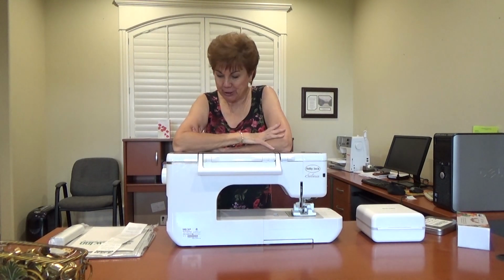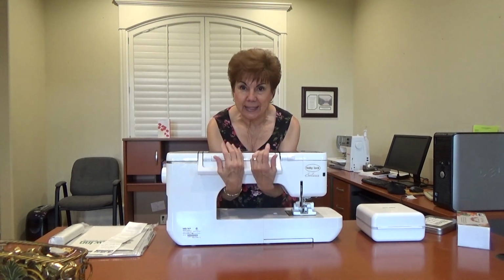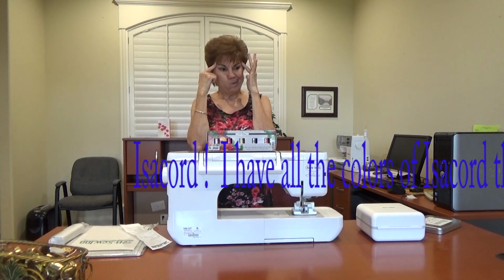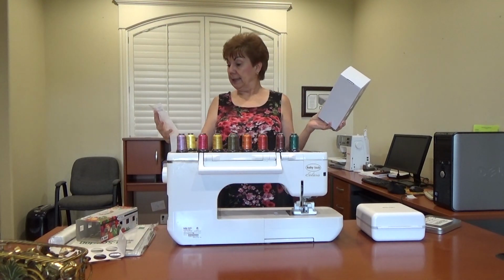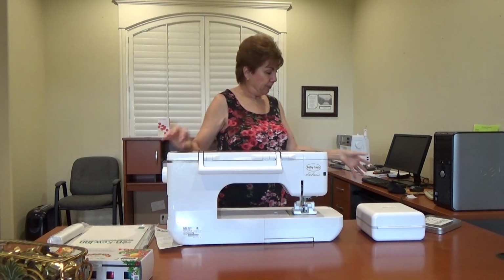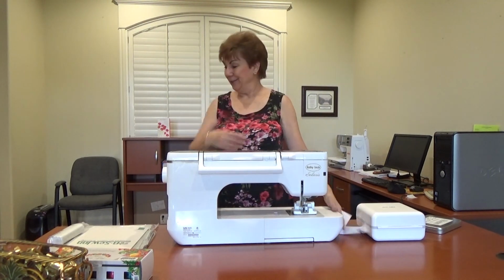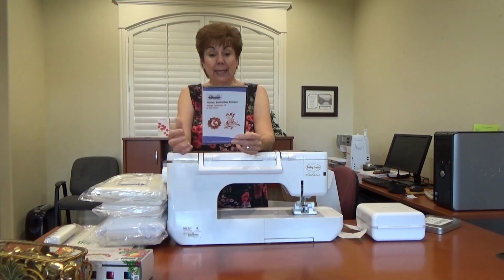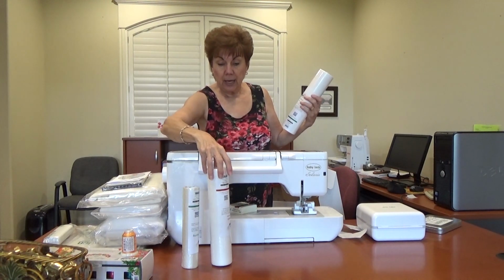VLOG: Tech Party "Savings" and Solaris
Went to Babylock Tech Party yesterday and enjoyed every minute of it.  It was extremely well done.  See my BLOG for pictures.  I show you here what I brought home and my new Solaris.